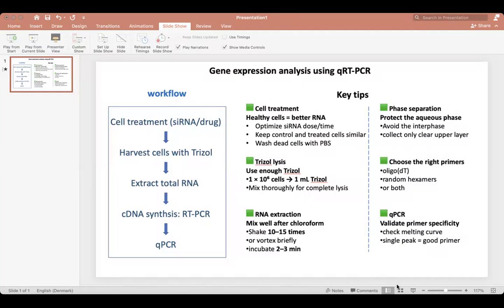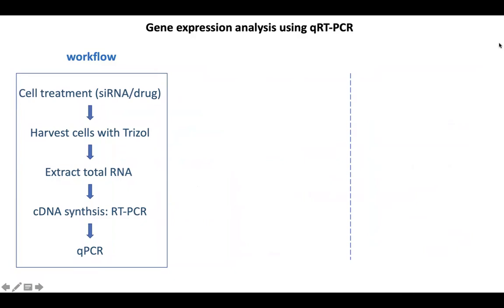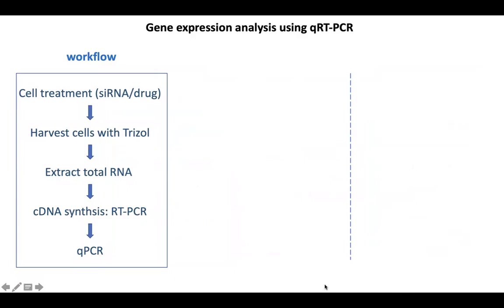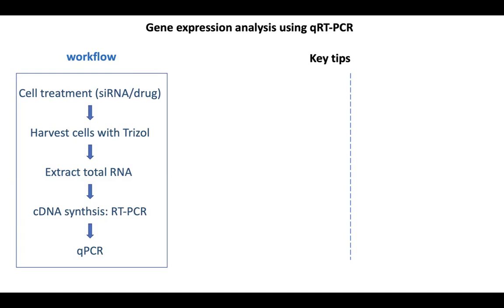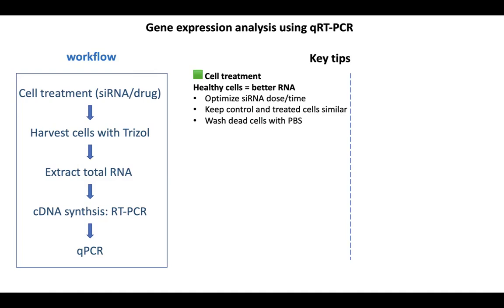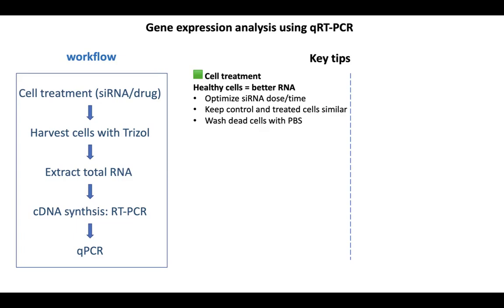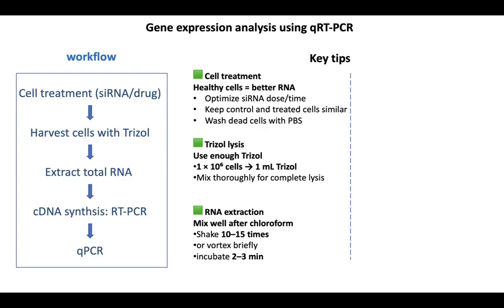20260414 important tips for qRT PCR anaylsis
qRT-PCR analysis is an important technique to analyze gene expression levels. To get high quality data, you won't miss these important tips.